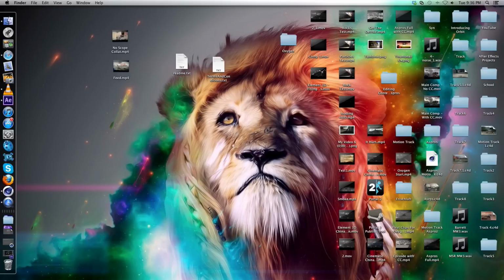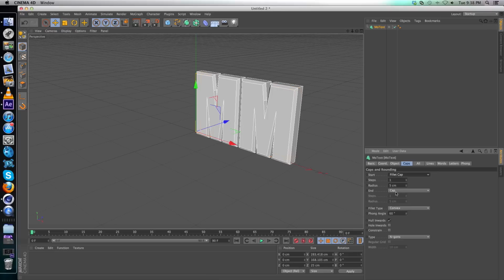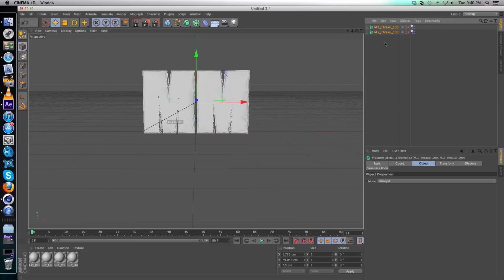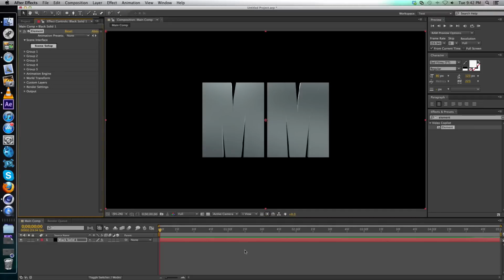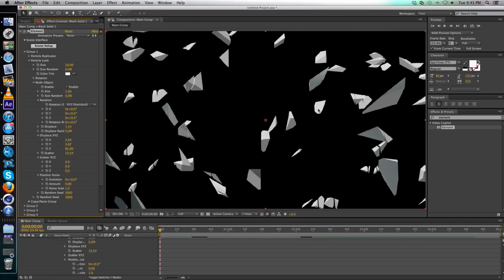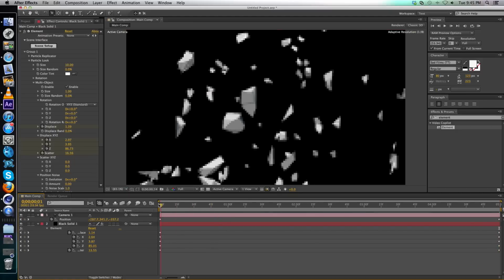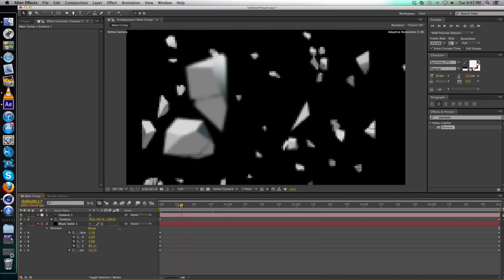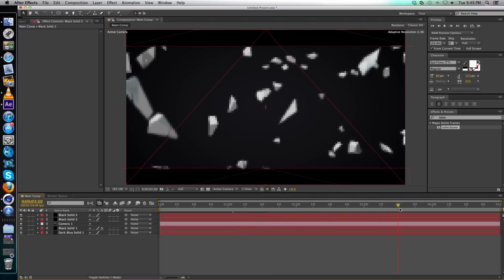Tutorial Tuesday: Element 3D Shatter / Fracture / Rock Pieces in 3D Space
Hey Guys!
Welcome to my first 'Tutorial Tuesday' video :D
I was watching some COD edits lately and saw many people wanted to know how to do the 'flying rock pieces', so I decided to make a pretty similar tutorial for that.
Ones you know how to do this, and how to motion track footage, you can make the motion tracked rock pieces yourself!